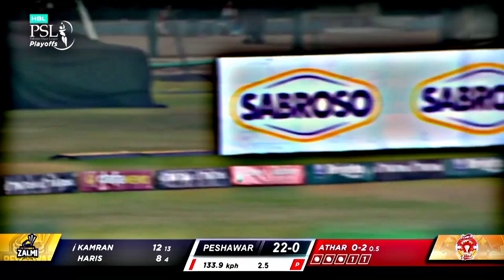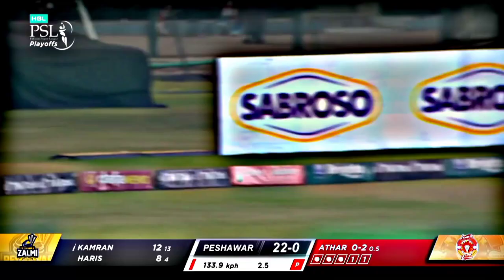Kamran akmal 😍 Muhammad Haris 🔥 partnership 💥||pz vs iu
roman and brock lesnar
rubik's cube price
salahuddin ayyubi
sarkar 302
saudi arab
saxy gamer civ 6
sehwag 219 highlights
sheikha mahra shorts
snack video
the experiment tv
vape
veera simha reddy trailer
war full movie
prithvi shaw latest news
raat ka nasha abhi
rahat indori best shayari short
ram charan new movie
rashid khan batting
realme 10
rishabh pant ka accident
rubik's cube price
salahuddin ayyubi
sarkar 302
saudi arab
sehwag 219 highlights
new movies
new south indian movies dubbed in hind..
nz vs pak test highlights
Osama mir
pak cricket
pak latest news
pak media latest
pak vs new zealand 2022 highlights day 4
pak vs nz 2nd test day 4 highlights
pak vs nz day 4 live
pak vs nz test match highlights 2022
pakistan newzealand highlight test match
patli kamariya hai hai song
perodic table
love movie
lucifer mom
mahaan full movie hindi dubbed
malla reddy speech
mc stan song
mehrab slowed reverb
mehwish hayat dance
mein chanda sitare ki karne song
milli movie
mistresses
mohammad azharuddin match fixing
muqaddar ka sitara episode 18 promo
nargis fakhri
naseem shah
hai jhumka wali por khandeshi song
head massage asmr
hot athlete
how baseball is played
how to put bat grip
how to swing a practice ball
hyderabad street food
imran khan attitude
jashn hai milad ka
jimmy fallon
jungle movie scenes
kurulus osman season 3
lion fighting
live match
babar azam practice
baby calm down
beard style
boss party song
bulbulay season 1
caylus
cricket babar azam
cricket funny shorts
cricket match
ddlj song
dhruv rathee
f 16 cockpit view
gtr
guess reaction emiway
day 4 highlights pak vS nz
cricket
lucifer full movie in hindi dubbed
rakama song
tarak mehta tarak mehta ka ulta chashma
ab de villiers 360 shot
akshara and vanraj singing
aleem dar interview
aleem dar wrong decision pak vs nz
alnaser fc
anushka sen new song
arbab niaz cricket stadium latest update
artgal ghazi season 1 episode 10
rubik's cube price
salahuddin ayyubi
sarkar 302
saudi arab
sehwag 219 highlights
sheikha mahra shorts
snack video
the experiment tv
vape
war full movie